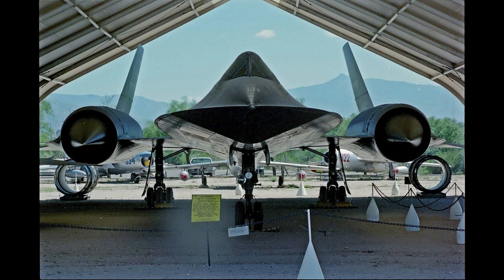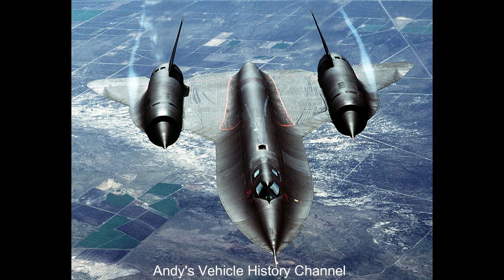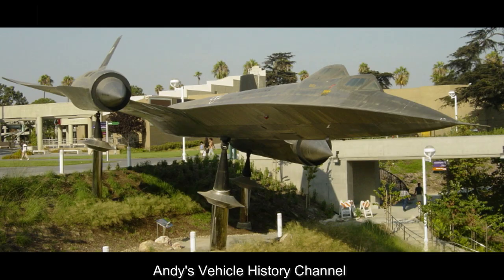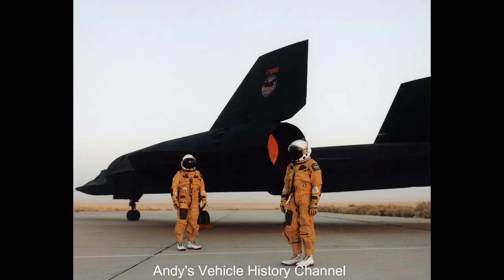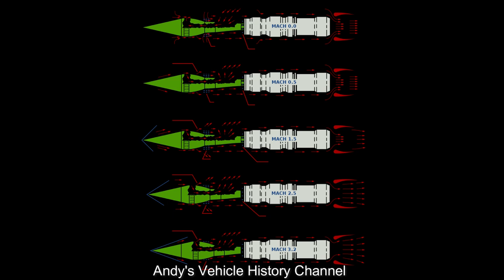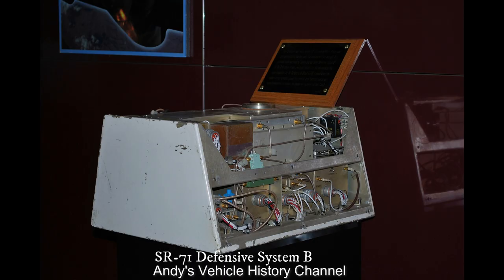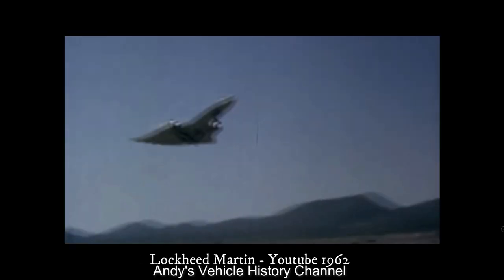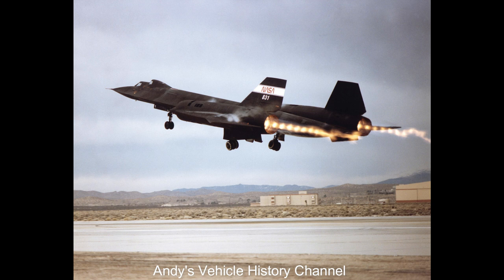Lockheed SR-71 Blackbird 1964 🇺🇸 ( 5 Minute Ish History EP 2 S 7 )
The SR-71 ( Codenamed project oxcart 1962  ) it's the world's firstest and highest flying aircraft with a top speed of Mack 3.2  or  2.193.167 at 85.000ft no other aircraft could chach it and of all the Soviet missiles fired at it not one came close to hit it unfortunately 12 were lost in accidents more than likely test flights but because it expanded in flight it leaked fuel on the ground and the great team at the Skunk Works under the legendary Kelly Johnson never know how to solve that problem!

It's been my favourite aircraft since i was 7 years old.